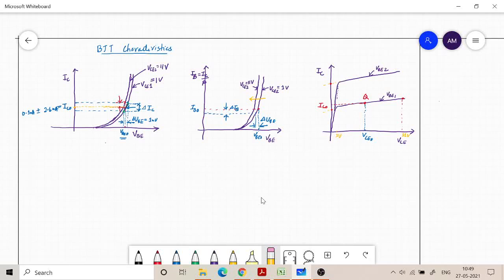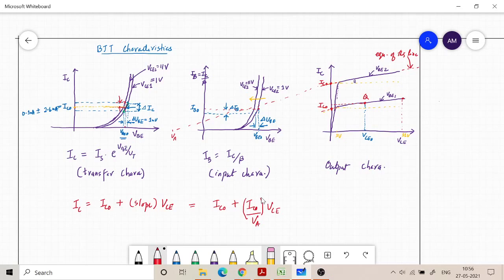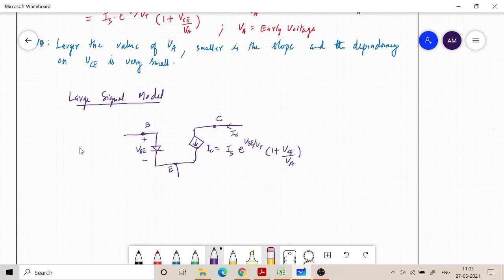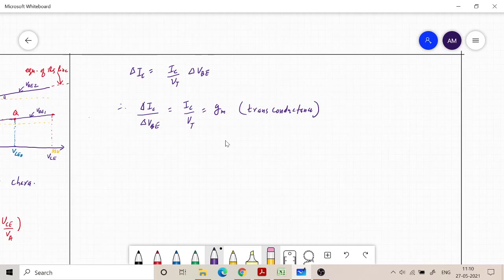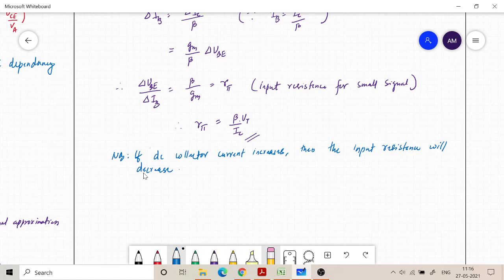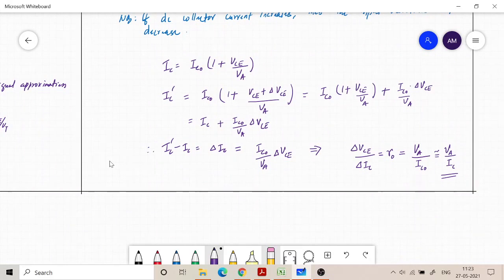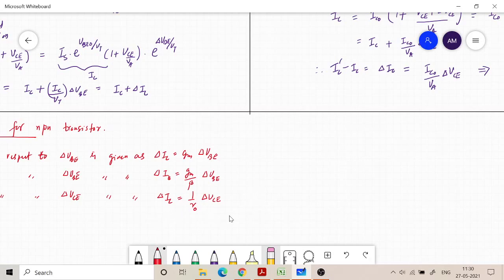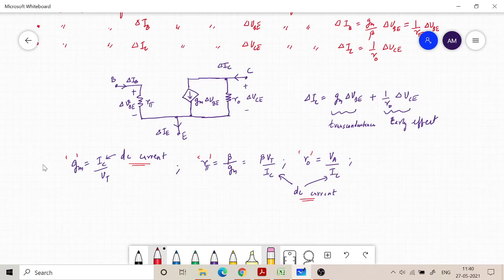AE L10 Early effect, Small signal model 2021 05 27